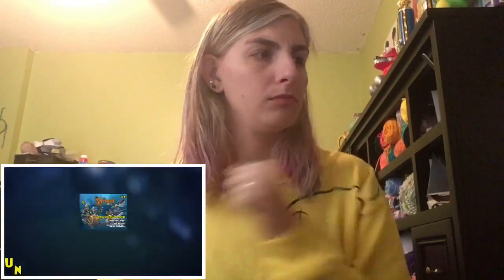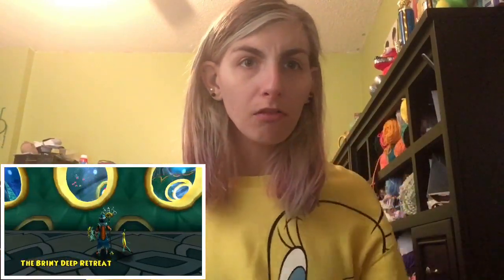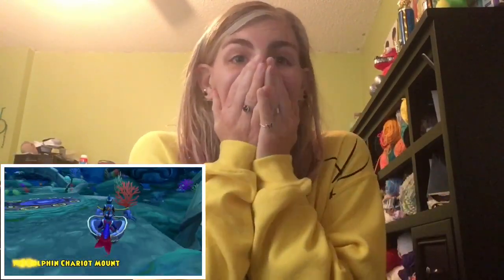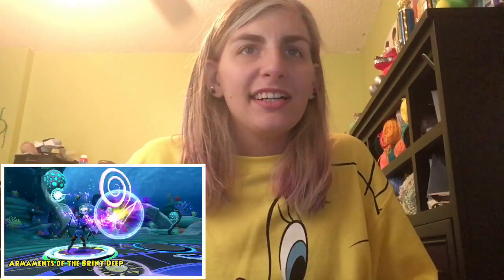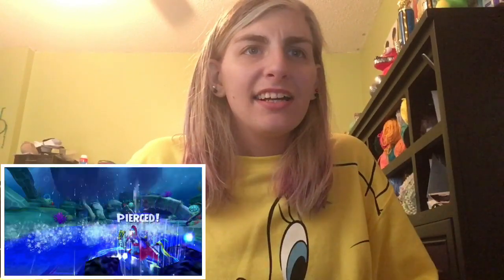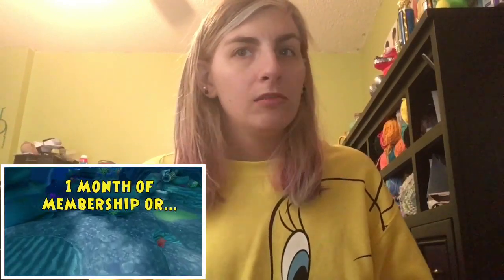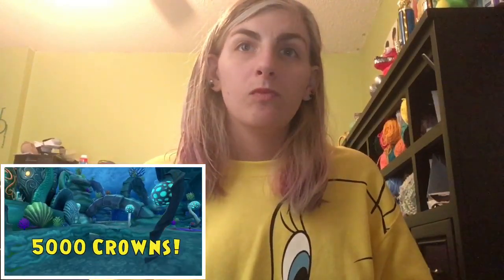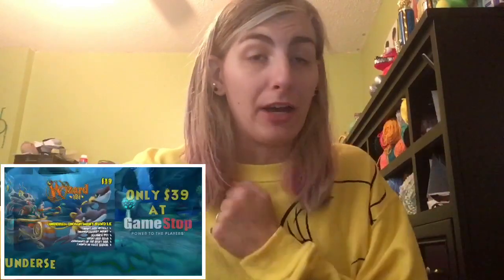Reaction: The Undersea Enchantment Bundle for Wizard101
I’m 24 years old with Autism this channel is Were I’m going to playing games